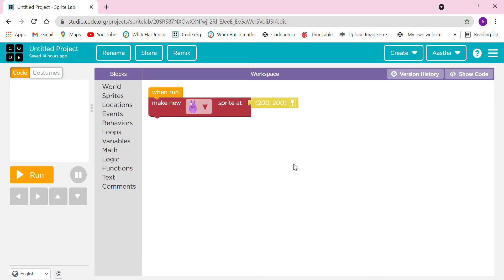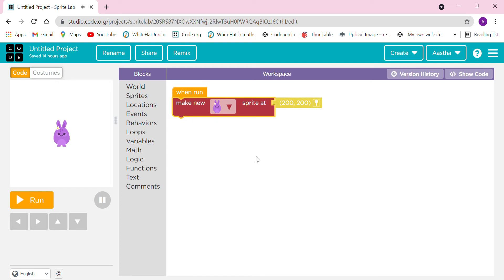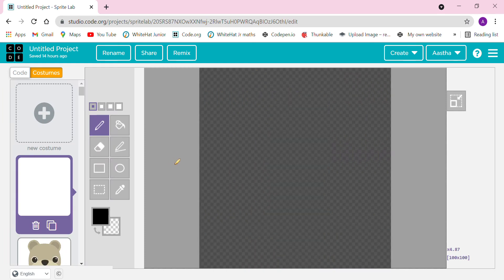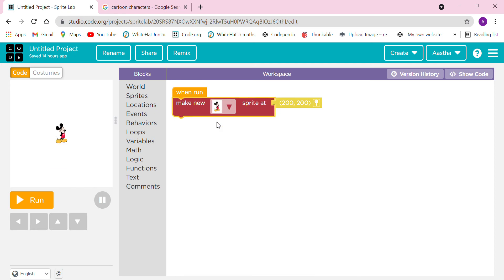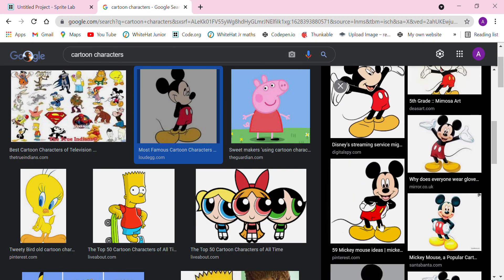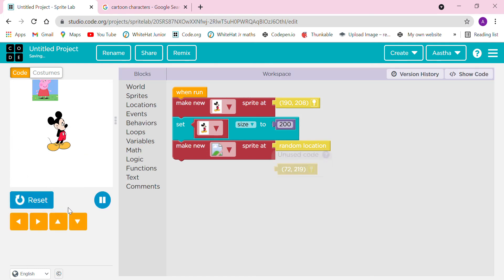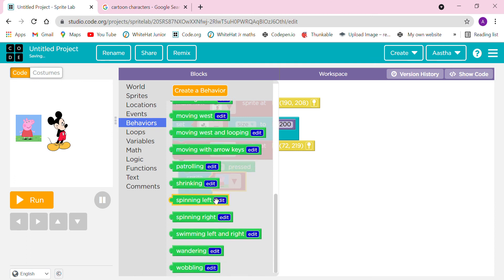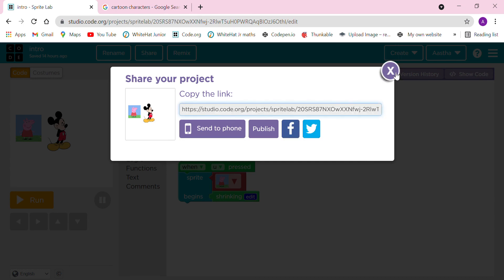What is Sprite Lab?🤔 How we can add images in sprite lab?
Hey guys!
I hope You are doing very well!
So today in this video I will tell you What is Sprite Lab?🤔 How we can add images in sprite lab?
A short intro about the sprite lab.